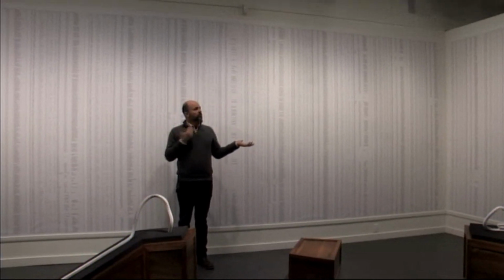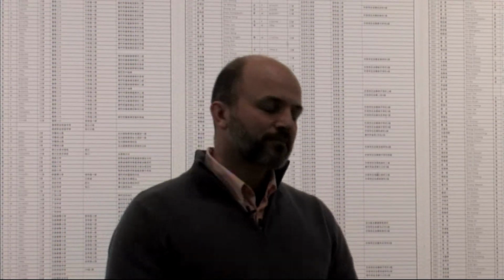Three 2016 Exhibits by Ai Weiwei, F Goya, DL Louis - discussion and training by Ian Boyden.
SJIMA Director Ian Boyden discusses and interprets three 2016 exhibits by artists Ai Weiwei (Fault Line), Francisco Goya (The Sleep of Reason), and Dana Lynn Louis (As Above, So Below). Although from very different places and time periods, the exhibits trace similar themes throughout.